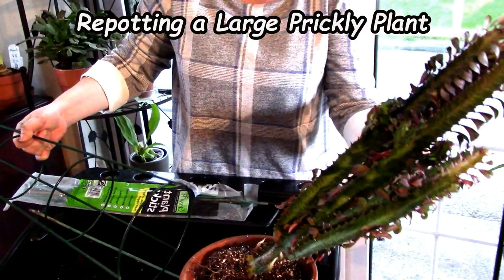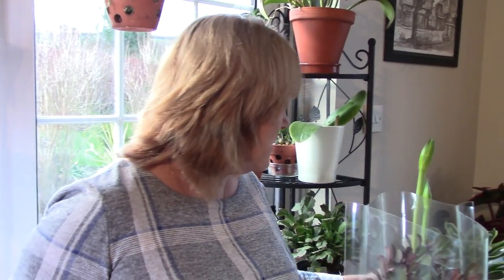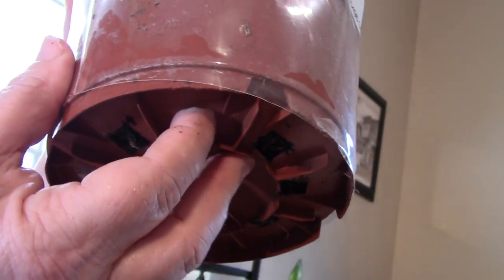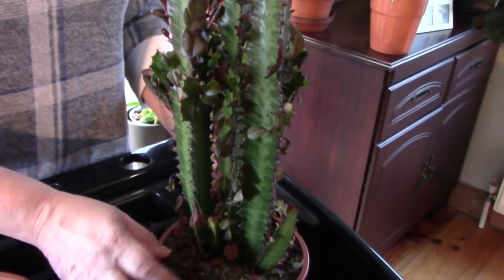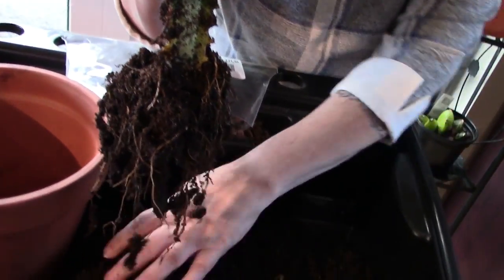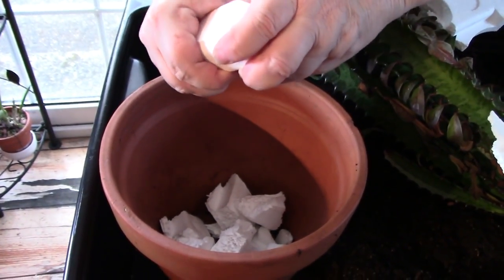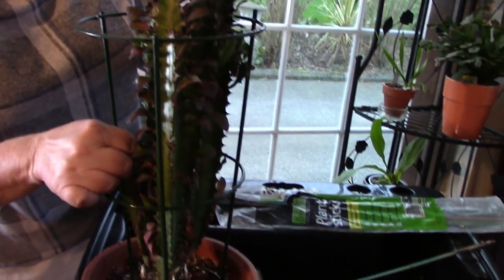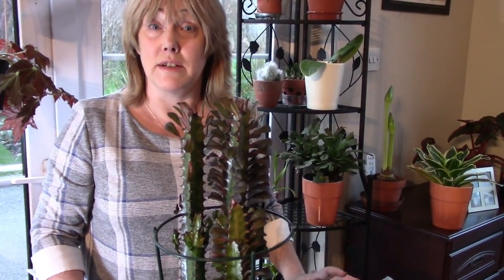Repotting a Large Prickly, Spiny Cactus - Ouch!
In this video I repot a large prickly Euphorbia trigona

Although not technically a cactus, this euphorbia certainly bites like one!